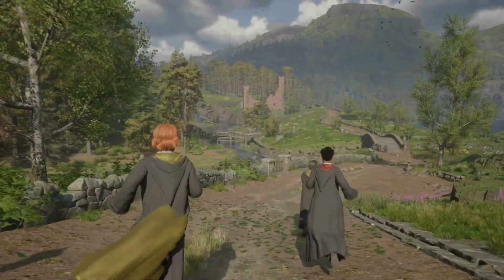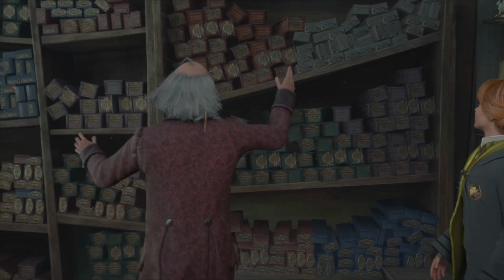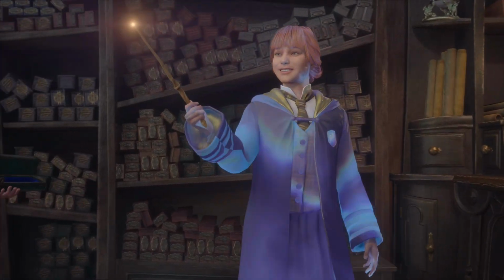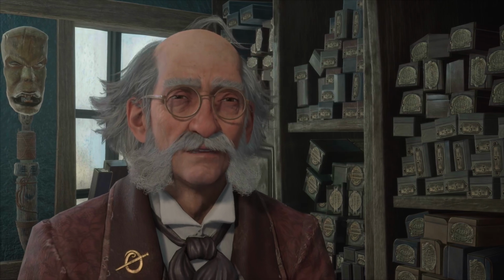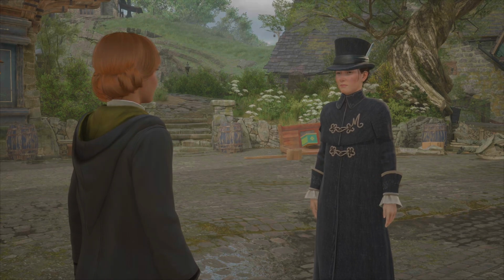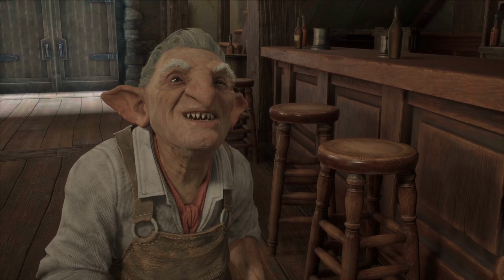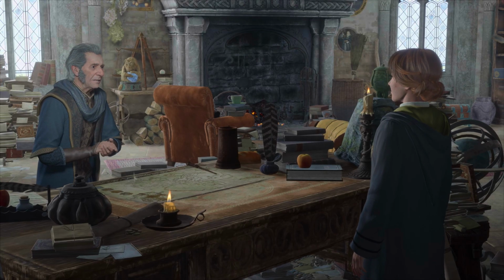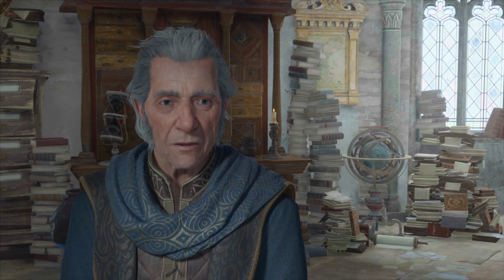Hogwarts Legacy - Immersive Play | Your Wand Awaits | Ep. 03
Recap: Primrose Avens, the new 5th-year student, seems to posess the rare ability to see traces of an ancient magic. On her way to Hogwarts she and Professor Fig escaped a series of attacks by a dragon and a goblin named Ranrok, who is after the secret of this very magic.
At Hogwarts they arrive just in time for the Sorting Ceremony - Hufflepuff!
Professor Fig suggests to keep the detours to themselves, but Professor Weasly already suspects something. In Primrose's firsts class, Defends Against the Dark Arts, she gets to know Sebastian, a Slytherin with a preference for unsanctioned activities.

Welcome to the Immersive Play series of Hogwarts Legacy. In this series, the main story of the game is presented as a cinematic experience, focusing solely on the story and gameplay without any commentary. Each episode is carefully edited to enhance the narrative and immerse you fully in the Wizarding World. It’s a wonderful addition for all Potterheads and fantasy fans, whether they are gamers or not. Sit back, relax, and enjoy the journey as if you were watching a TV series.

Hogwarts Legacy is an action role-playing game set in the Wizarding World of Harry Potter and the Fantastic Beasts series. In the late 1800s, we follow the young witch Primrose Evans in her first year at Hogwarts… as a fifth-year student. She holds the key to an ancient secret that threatens to tear the wizarding world apart.

Hogwarts Legacy:

Developer: Avalanche Software
Publisher: Warner Bros. Games
Release: 10 Feb. 2023